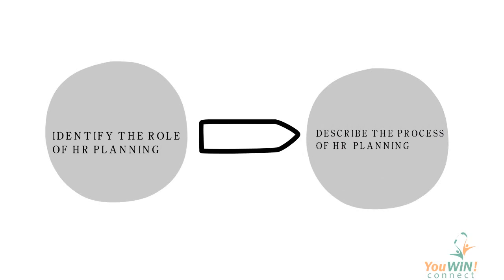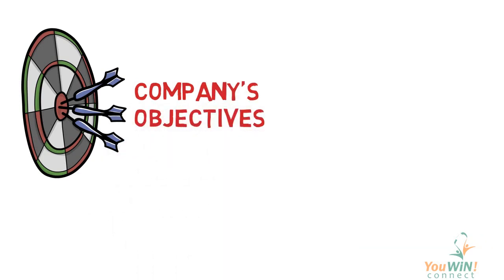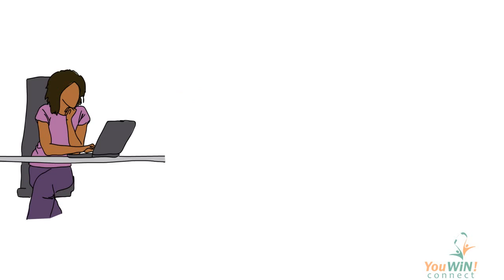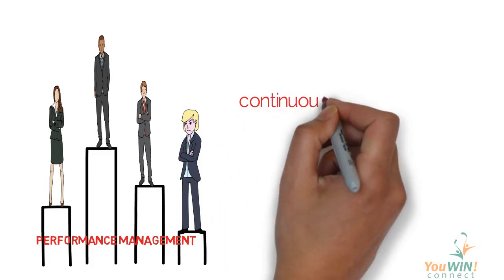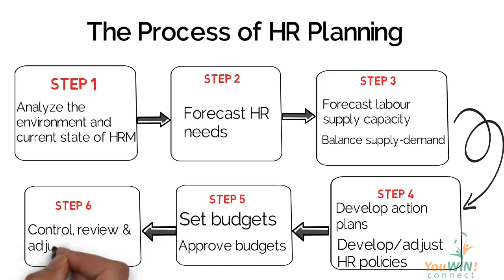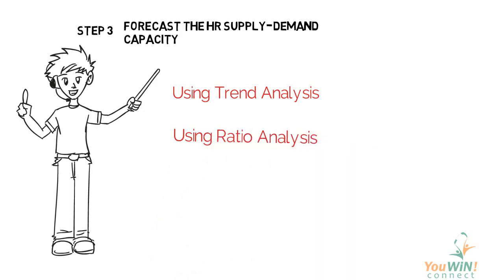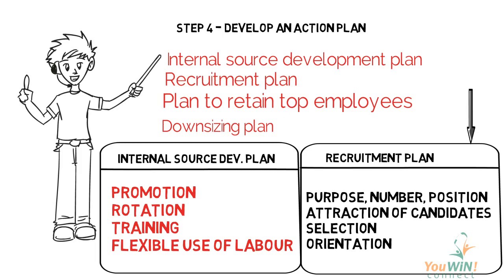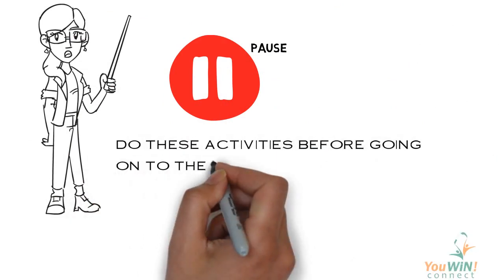Human Resource Planning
In this sessions: you will be able to identify the role of HR Planning and describe the process of HR Planning in an Organisation